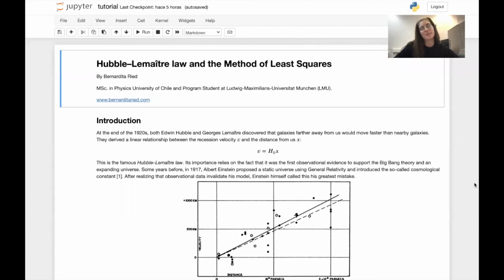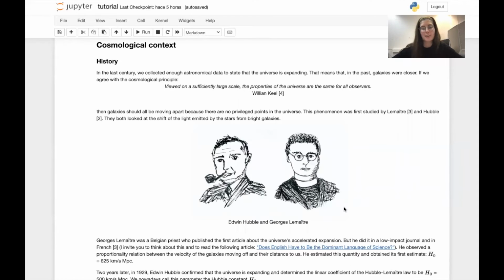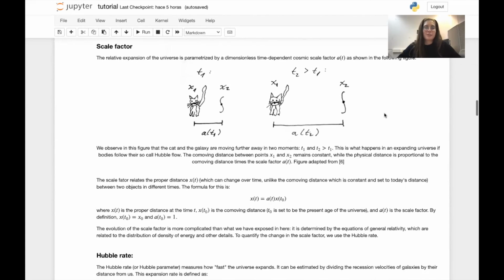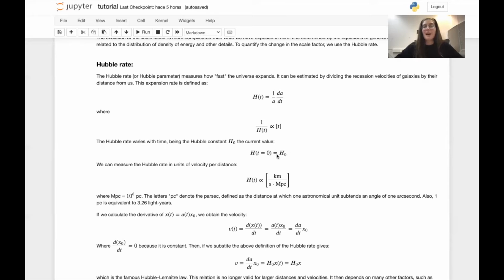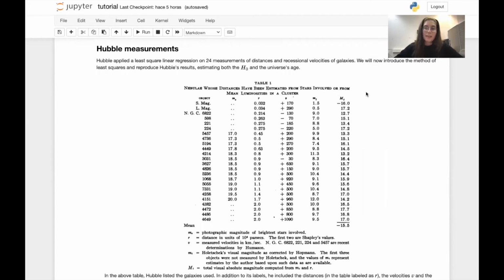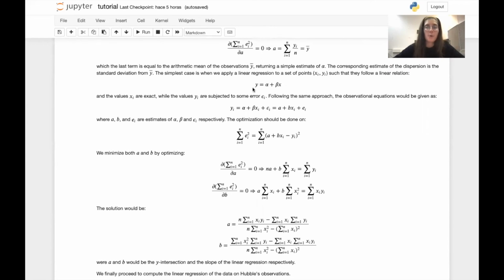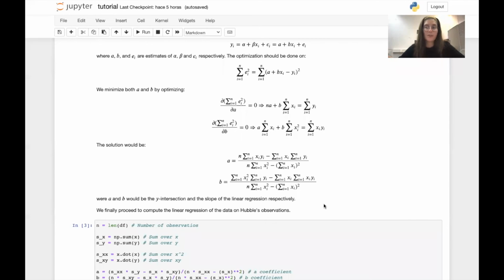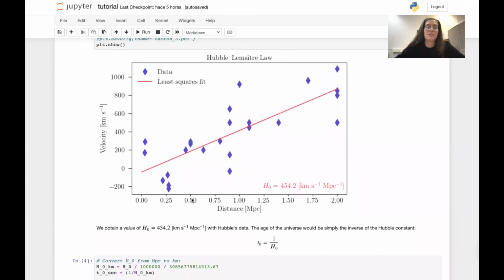Hubble-Lemaitre Law and Least Square estimate (English)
Bernardita Ried: MSc student at the University of Chile and at LMU

At the end of the 1920s, both Edwin Hubble and Georges Lemaître discovered that galaxies farther away from us would move faster than nearby galaxies. They derived a linear relationship between the recession velocity and the distance from us.

This is the famous Hubble–Lemaître law. Its importance relies on the fact that it was the first observational evidence to support the Big Bang theory and an expanding universe.

Nowadays, the estimated value for Hubble constant differs in a factor of 9 and 7 to the ones found by Lemaître and Hubble, respectively. This discovery changed our conception of the universe.

Hubble used a least square linear regression on 24 measurements of distances and recessional velocities of galaxies. In this tutorial, we will reproduce those results and introduce the least squares method.